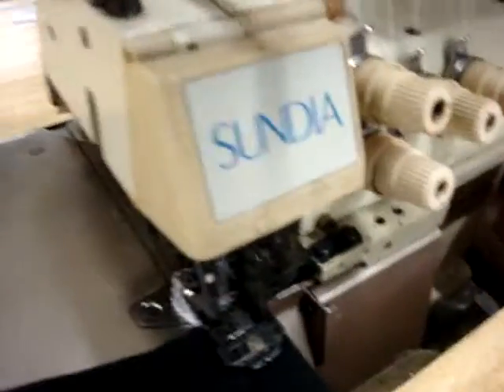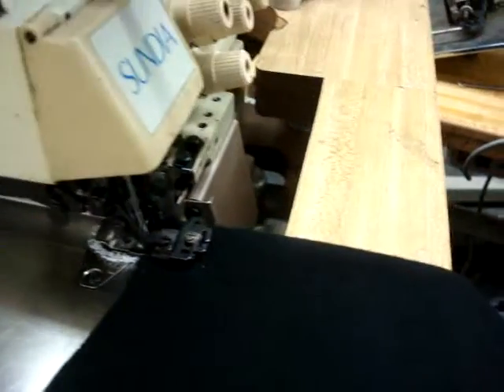SUNDIA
If you are looking for an industrial sewing machine/part, just

like the one shown in the video or a different one, don't hesitate

sell brand new and used new machines.